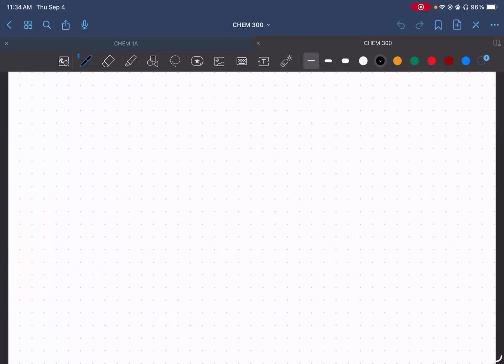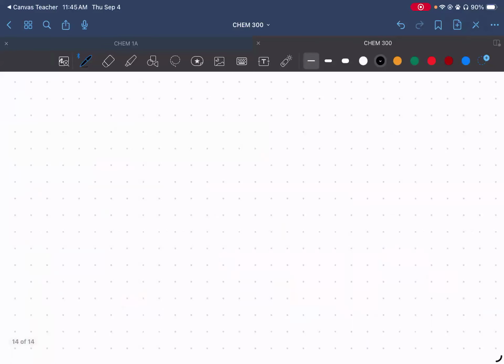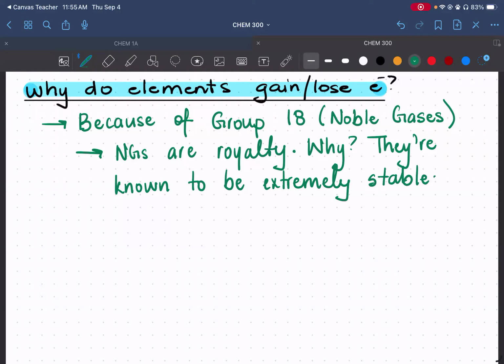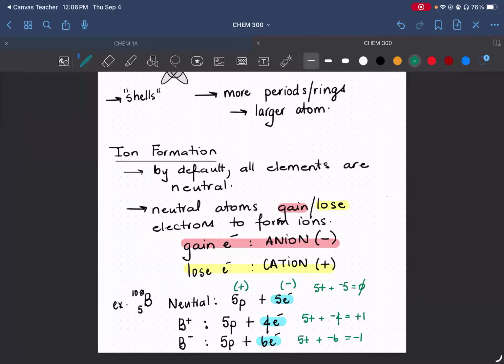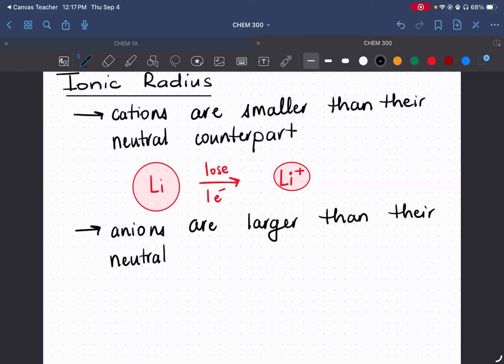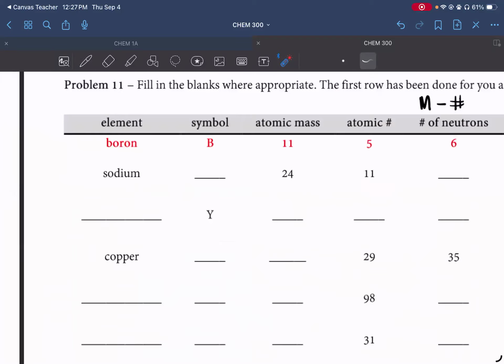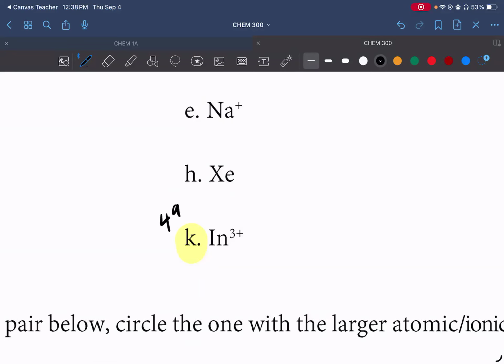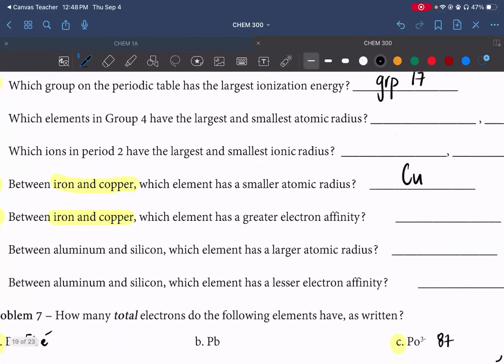Lecture 3 || The Periodic Table (2.5)